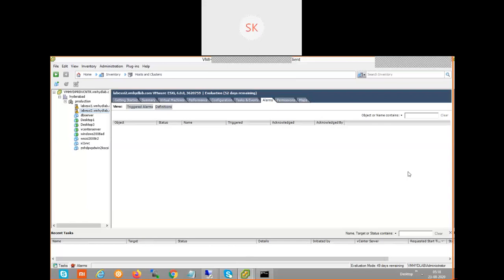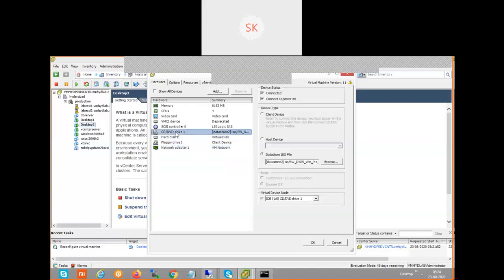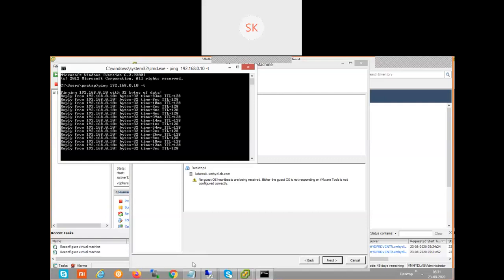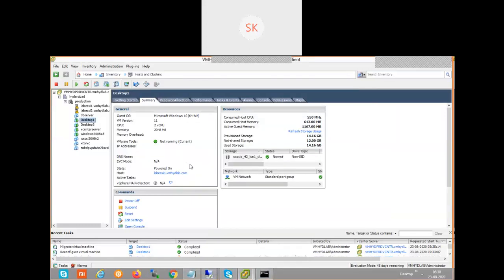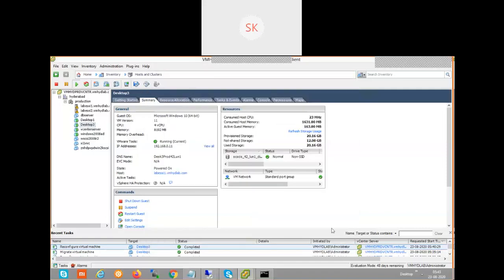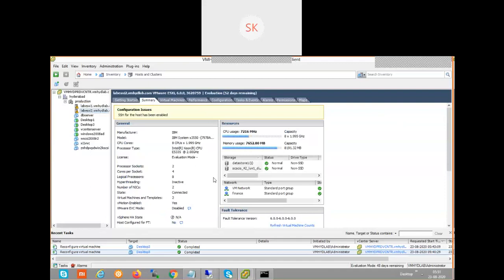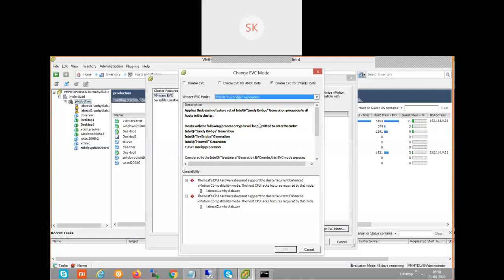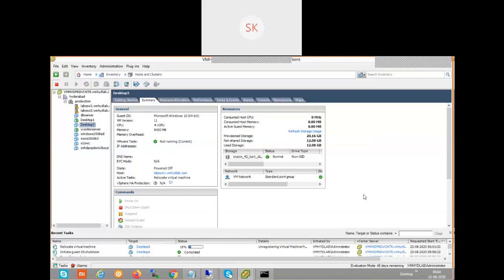Session # 25 - VMware vSphere Administration - Part 3 - HA & DRS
Perform Live Migration -vMotion, Common errors during Live migration, Offline migration, What is EVC?